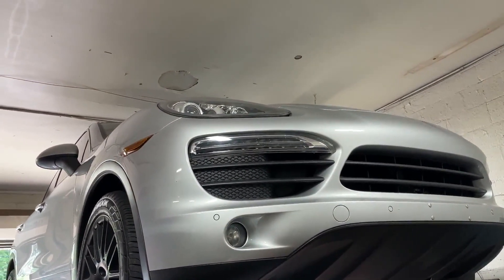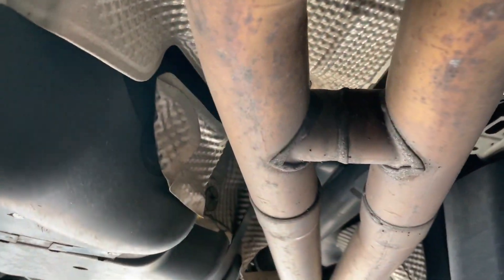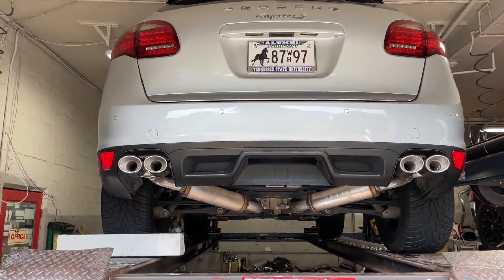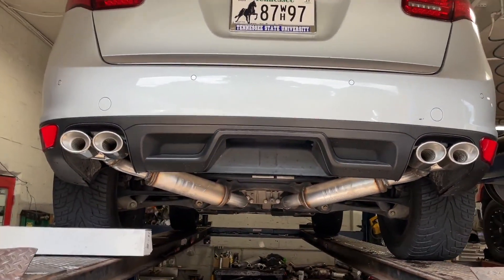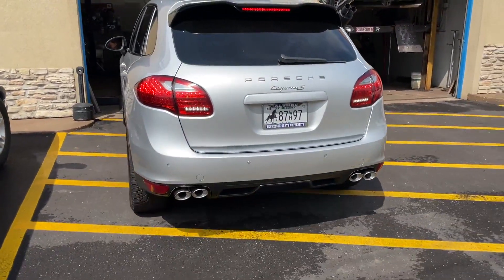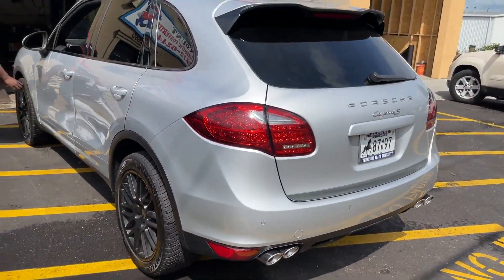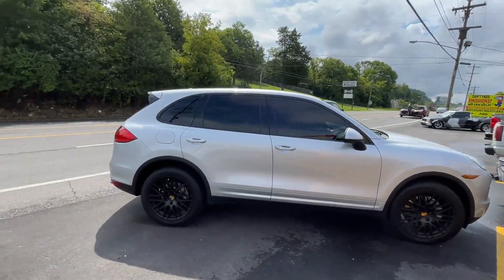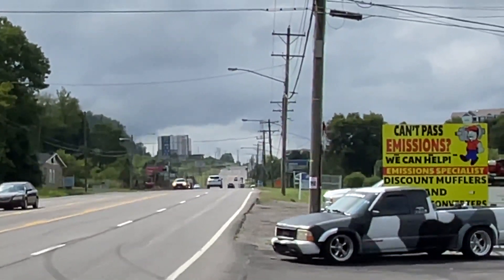2011 Porsche Cayenne S 4.8L V8 DUAL EXHAUST w/ MAGNAFLOW MAGNAPACK!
2011 Porsche Cayenne S 4.8L V8 DUAL EXHAUST w/ MAGNAFLOW MAGNAPACK!